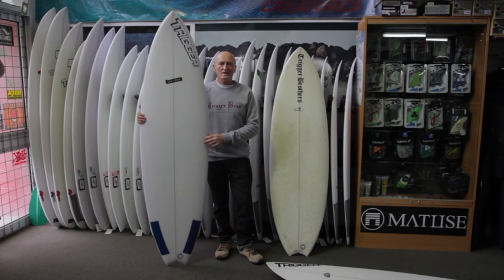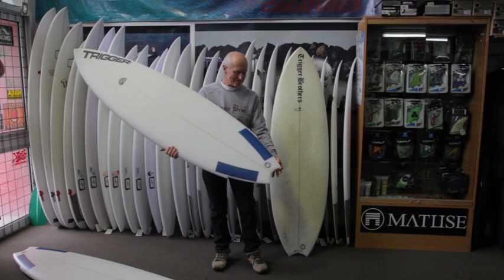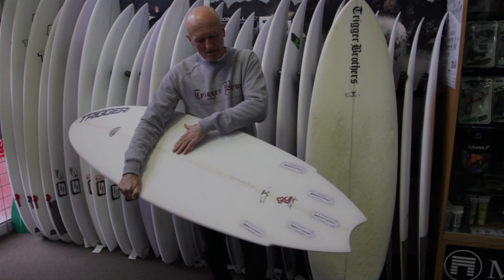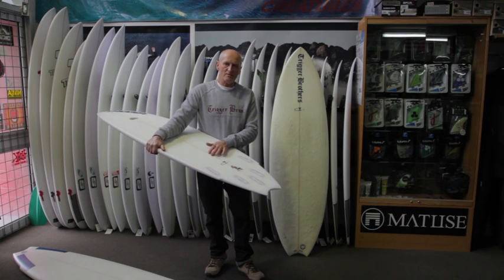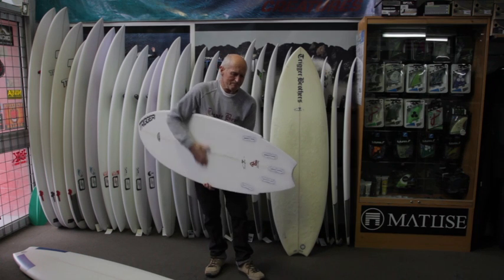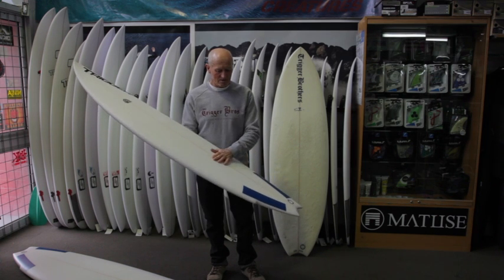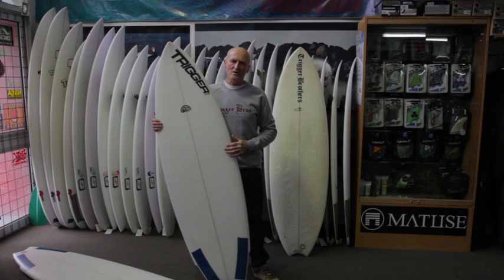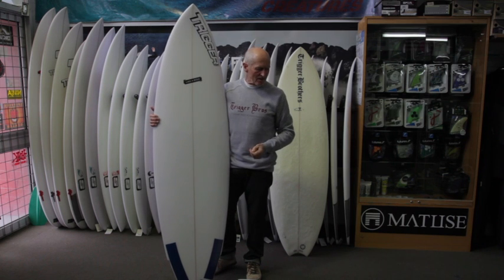Trigger Brothers Like a Boss Surfboard Review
Paul Trigger talks us through the conception of his latest model and gives a detailed run down of the surfboard Like a Boss.